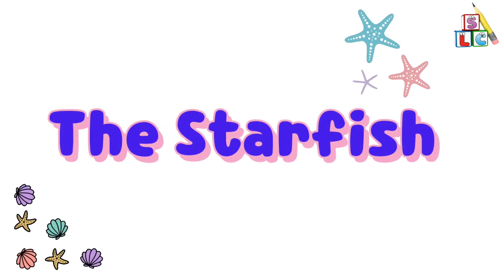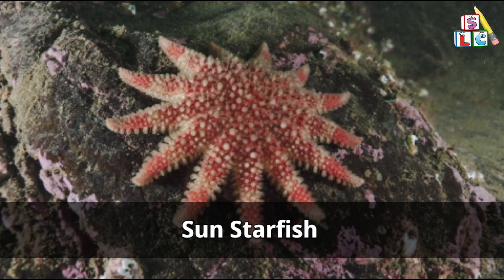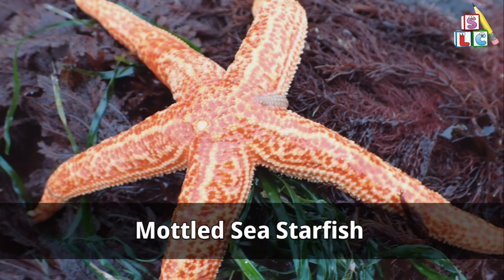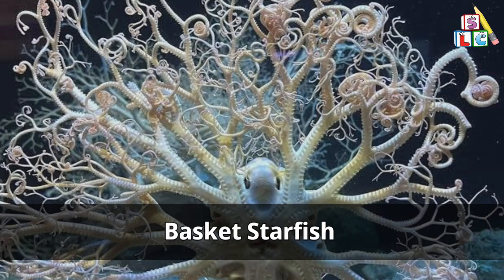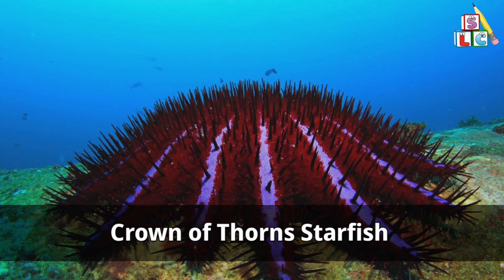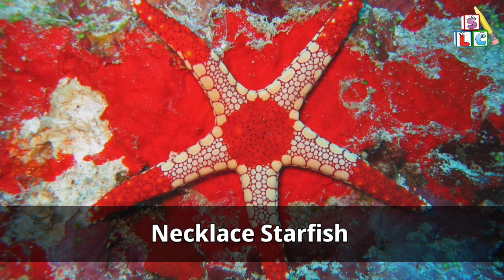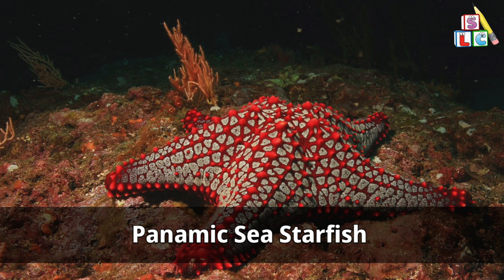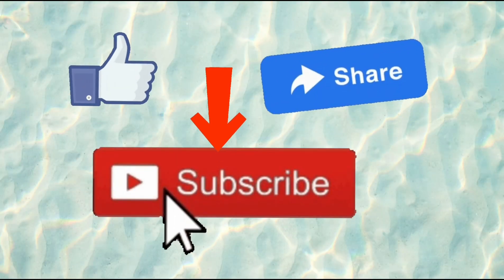Starfish for Kids with Pronunciation ( and with Photos ) | Sea Animals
Welcome to the World of Starfish!

With this video you and your child will learn the fascinating world of Starfish, their characteristics and beauty. You will learn their names and the way to write them as listening the pronunciation.

This Educational video is suitable for everybody from children aged 3 to 12 years of age.

I hope this video will be helpful and informative for you all